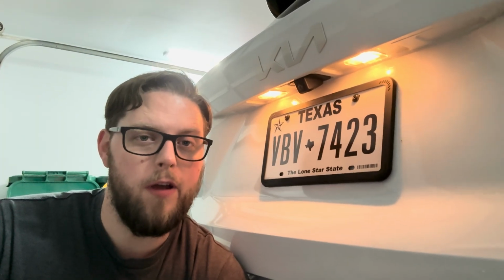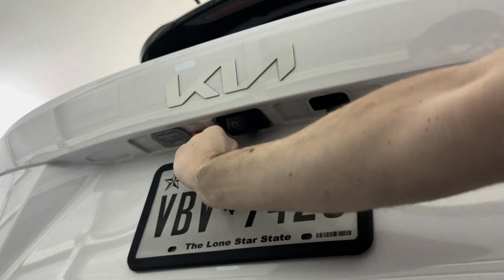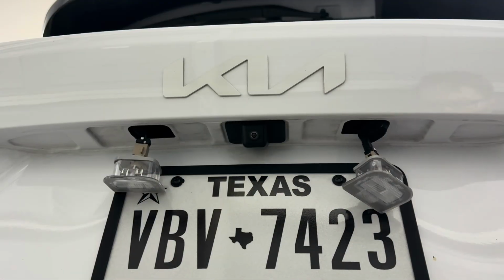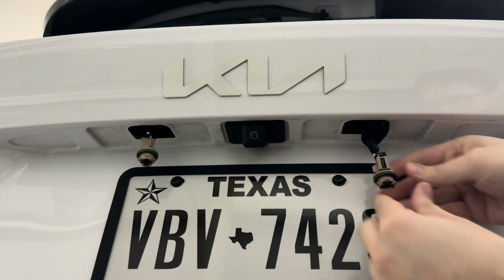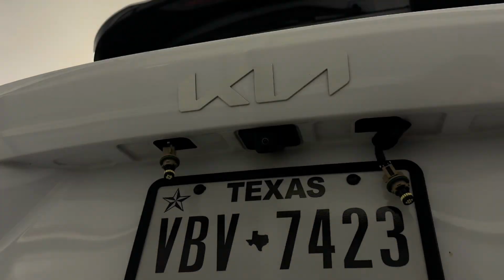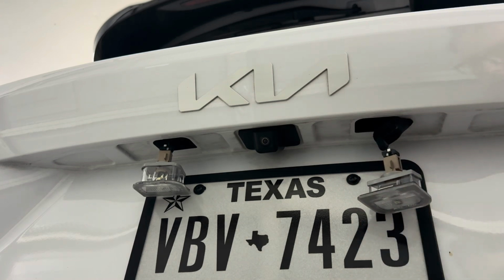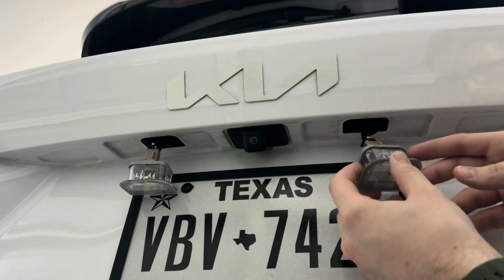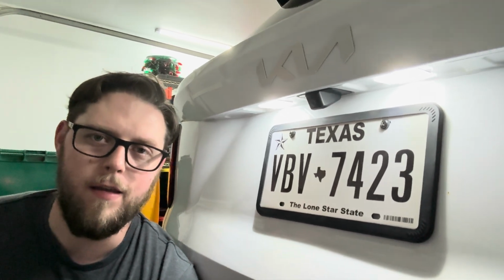Kia Sorento License Plate Lights Upgrade! (2024+)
T10 White LED Replacement Lights

- KDM_Curt's Top Picks -
Automotive Drying Shammy Cloth 6pk
SunJoe 2030psi Electric Pressure Washer
Govee Dreamcolor LED kit
Rove 4K Dash Cam
App Controlled Underglow
TrimBrite Blackout Tape
LED Headlight Strips